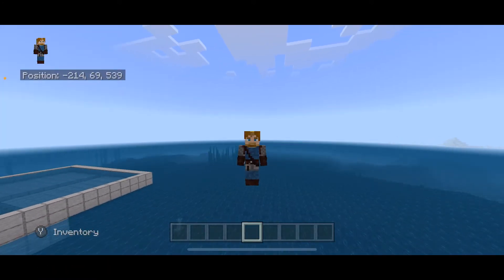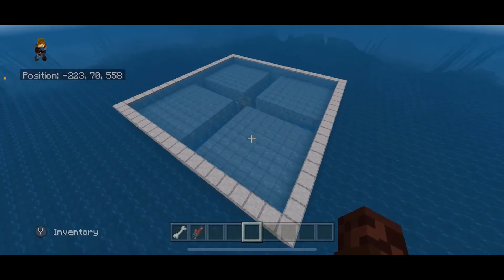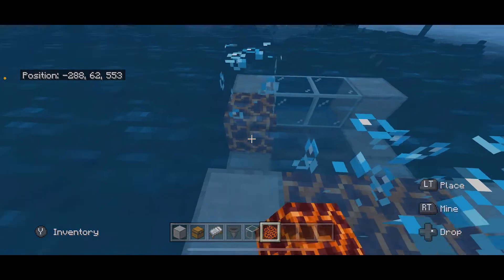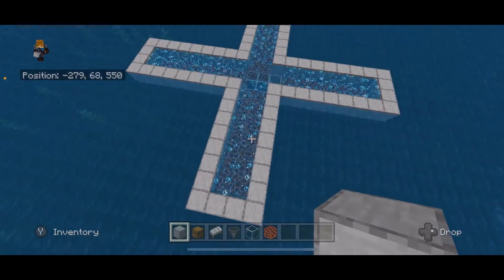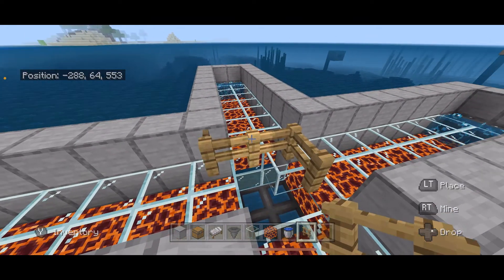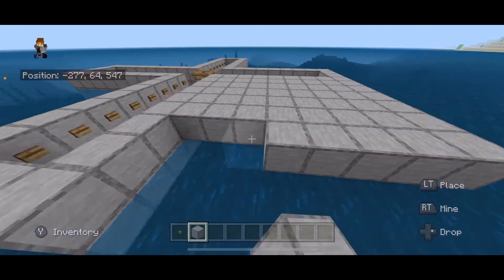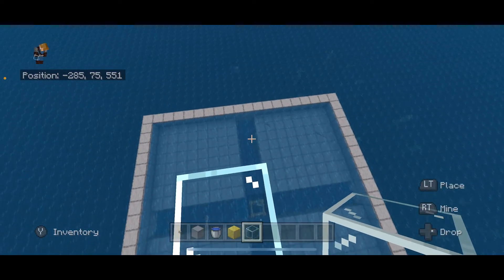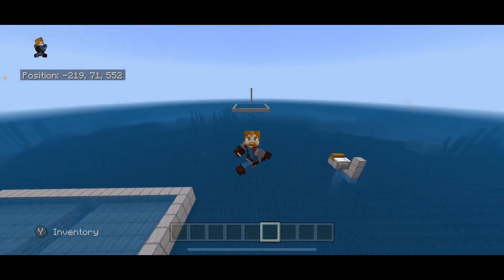Easy Fish Farm Minecraft Bedrock 1.18 | How to make a fish farm in Minecraft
In this video we see how to make a Minecraft fish farm after most of the fish farms broke in 1.18!

0:00 - Intro to Minecraft Bedrock AFK Fish Farm
0:21 - What are the spawn rules for fish in Minecraft 1.18?
0:55 - Minecraft Bedrock Cod and Salmon Farm Overview
1:58 - How to build a collection system for your Minecraft Bedrock AFK Fish Farm
2:32 - How to automatically harvest fish in Minecraft / Build the magma blocks
3:12 - Build the spawning platform for your Minecraft Bedrock Automatic Fish Farm.
6:07 - How to fill in water for your Minecraft Bedrock Fish Farm.
6:55 - Why this is the BEST Minecraft Bedrock AFK Fish Farm.

If the video is a build::
⬇️⬇️⬇️🧰Scroll to Bottom for Supply List 🧰⬇️⬇️⬇️

🧰🧰🧰⚒️⚒️⚒️ SUPPLY LIST ⚒️⚒️⚒️🧰🧰🧰
4 Hoppers
1 Double chest
64 Magma blocks
64 buttons
4 fences
8 stacks of blocks
2 buckets of water